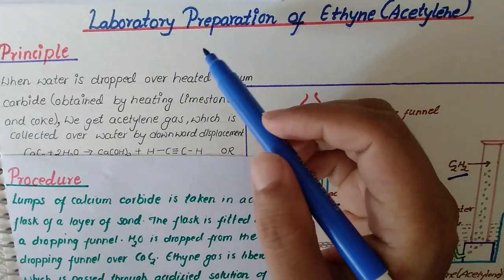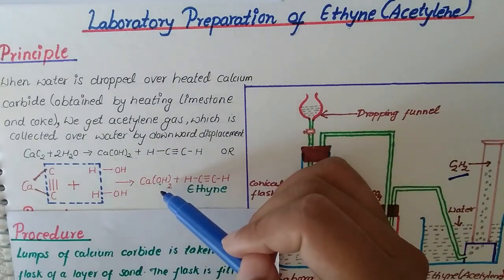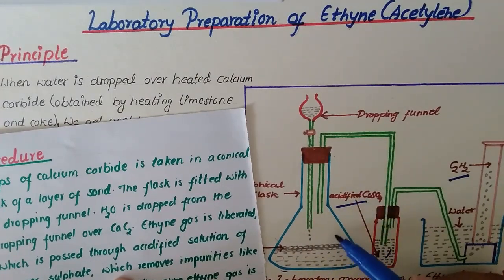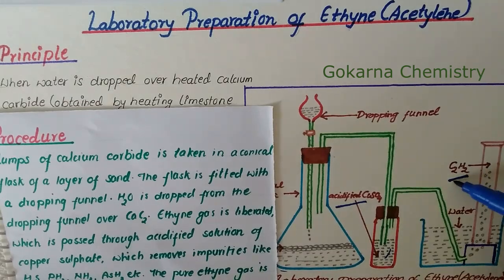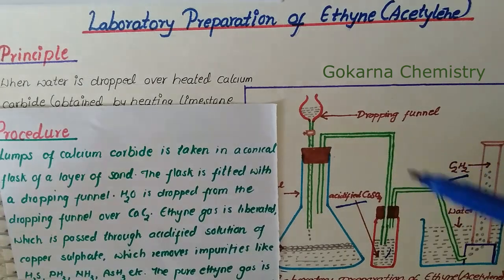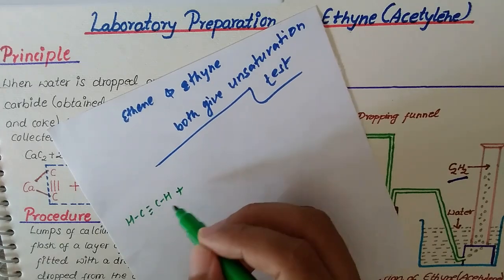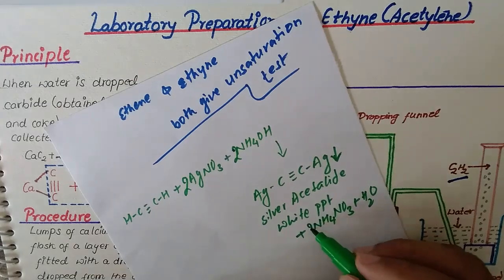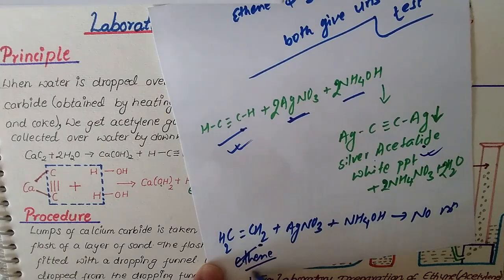Lab Preparation of Ethyne(Acetylene)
Gokarna Chemistry
Lab preparation of ethyne(acetylene),its physical properties and distinguishing reaction from ethyne to ethene.Important for all level of entrance and 11 Board.